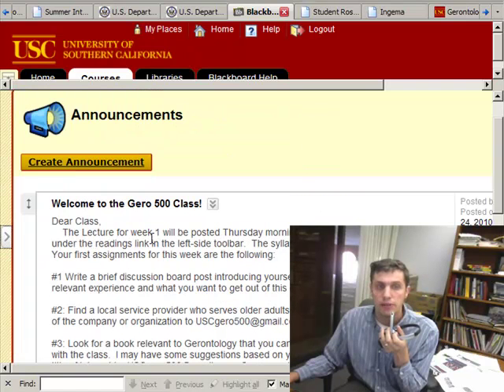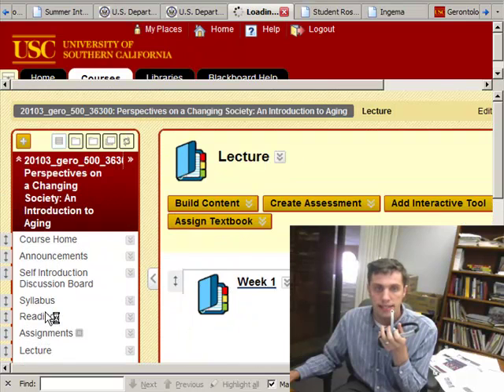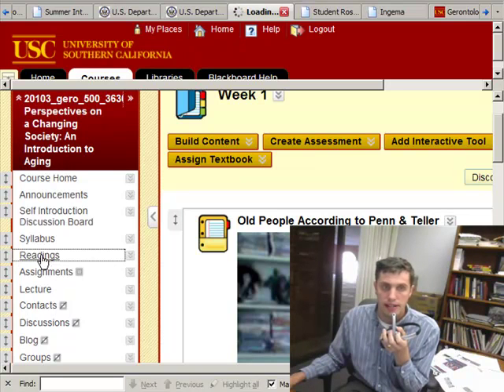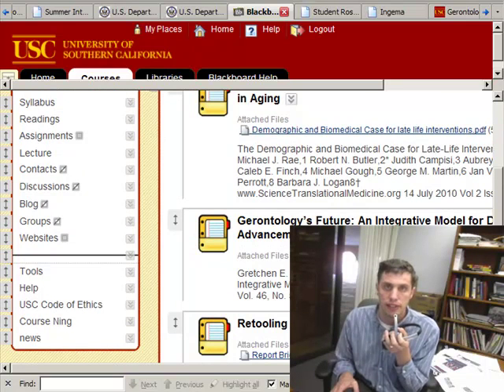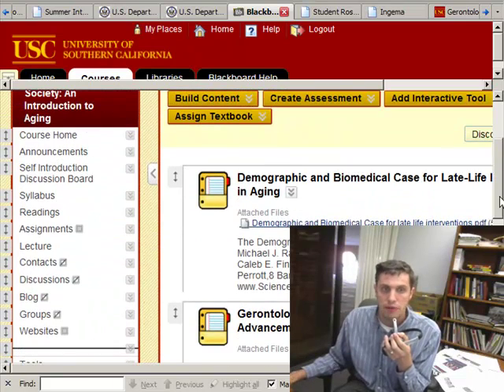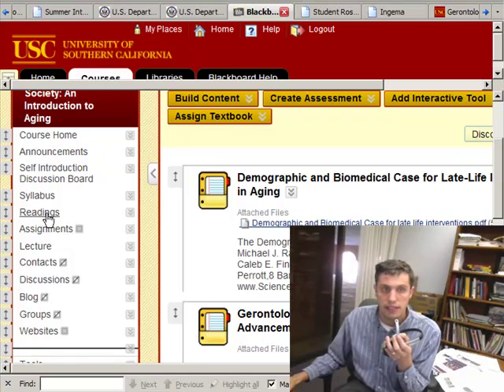intro lecture 2